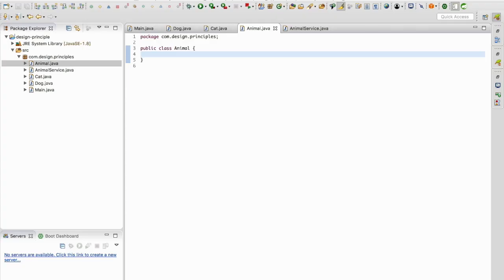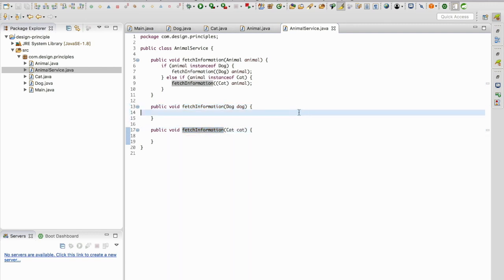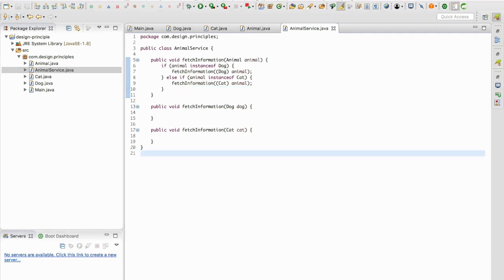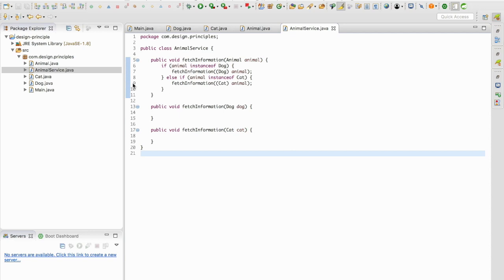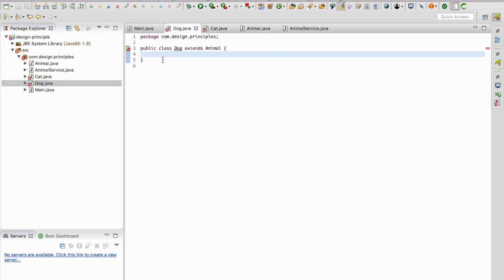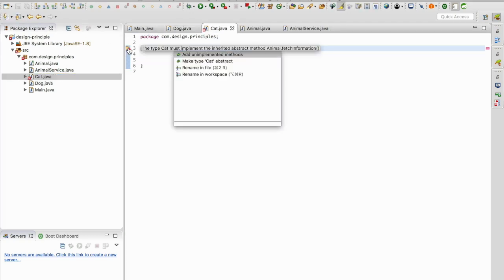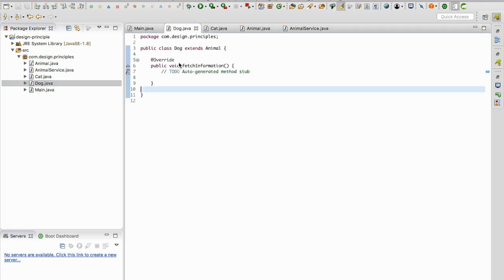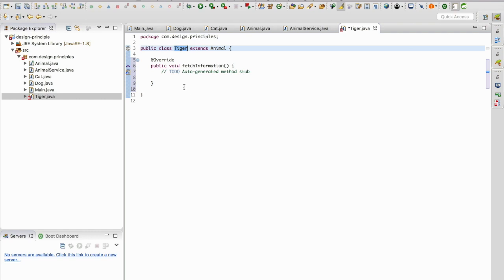Design Principle - Open Close Principle | Simple Programming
Today, we are going to look at Open Closed Principle

According to Wikipedia, The Open Close Principle states that the design and writing of the code should be done in a way that new functionality should be added with minimum changes in the existing code

In other words, functions should be open for extension but closed for modifications